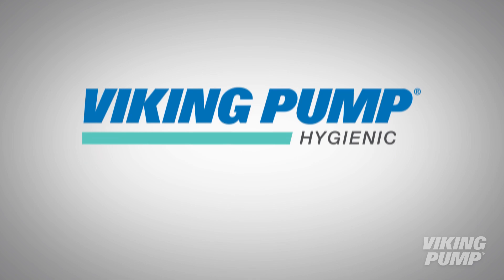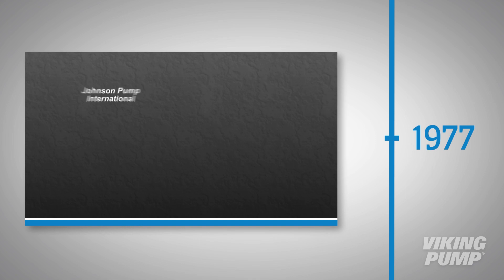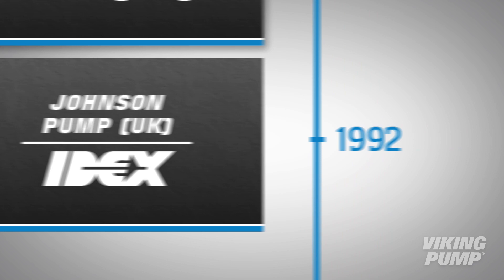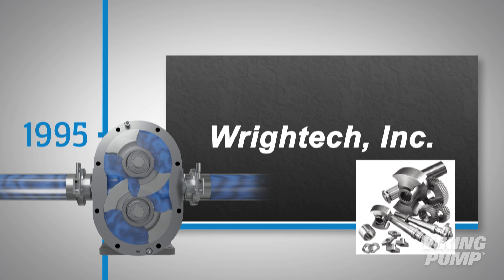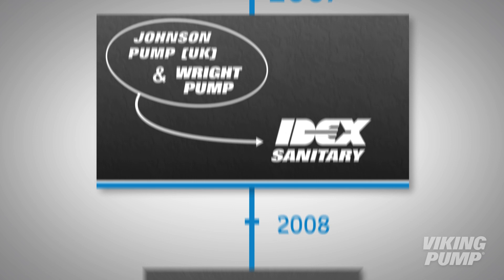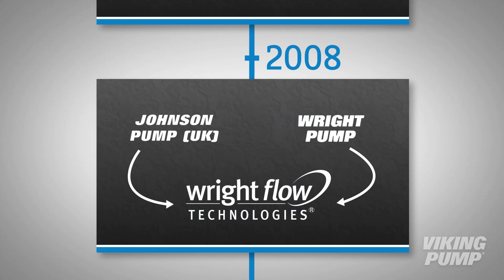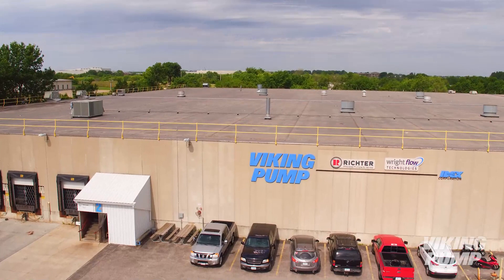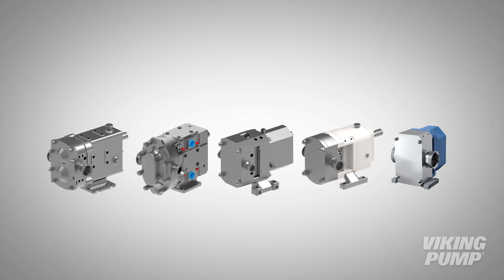Origin Story | Viking Pump Hygienic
Viking Pump is proud to introduce our Hygienic line of pumps. Our hygienic line consists of a variety of pump technologies designed for high purity applications. These pumps may be relatively new to Viking Pump – but some of these products have been around for many years. This is the story of how these industry-leading pumps and the people that make them became a part of Viking Pump.

The story of these industry-leading pumps and the people that make them begins in 1977. In 1977, Johnson Pump International and Evridge Engineering formed Evro Johnson Pump in Dartford in the United Kingdom – where they launched a range of positive displacement pumps – specializing in rotary lobe pumps. In 1983, the company relocated to Eastbourne in the UK. In 1990, the name was changed to Johnson Pump UK and in 1992 was acquired by IDEX Corporation. In North America, rotary lobe pumps were marketed and sold under the name Viking Pump – a sister company within IDEX. Parallel to the Johnson Pump UK story, another company, Wrightech was formed in 1995 near Milwaukee, Wisconsin. Wrightech got their start manufacturing spare parts for circumferential piston pumps and eventually began manufacturing complete pumps in 2002 – when they too, were acquired by IDEX Corporation. Now here’s where it gets interesting. In 2007, these two companies – Johnson Pump UK and Wrighttech (who’s name by now had been changed to Wright Pump) – were both added to IDEX’s Sanitary Group. And in 2008, these two companies were merge and Wright Flow Technologies was formed. US operations were transferred to Viking Pump’s facility in Cedar Falls, Iowa. Wright Flow Technologies designed and manufactured both the rotary lobe and circumferential piston pump technologies for hygienic applications. With the consolidation of resources and the expansion of their product offering, Wright Flow Technologies combined decades of pump expertise - continuing to foster process improvement and innovation. Manufacturing for Wright Flow Technologies was done in both the United Kingdom in Eastbourne, and in Cedar Falls, Iowa - again – at Viking Pump. So what does this look like today? In 2021, Wright Flow Technologies merged with sister company Viking Pump to form Viking Pump’s Hygienic product line. In reality, not a lot has changed. Manufacturing is still done in Eastbourne and Cedar Falls…The team still serves hygienic markets and they offer a variety of pump technologies to do so…And the experience that has been cultivated over many years is being used today to innovate…to push boundaries…and to help our customers succeed.